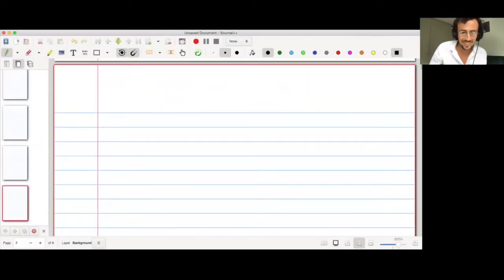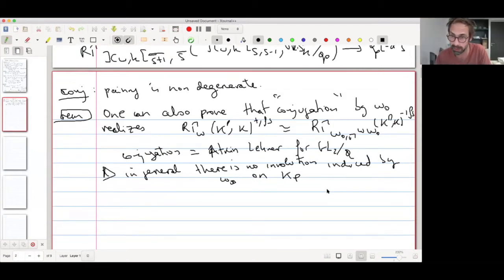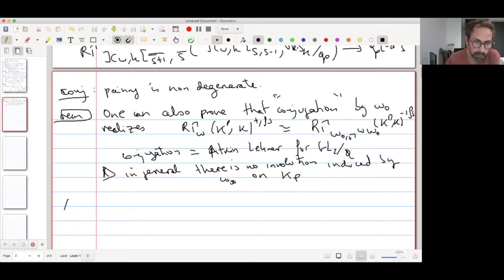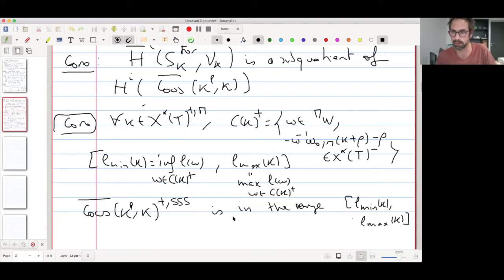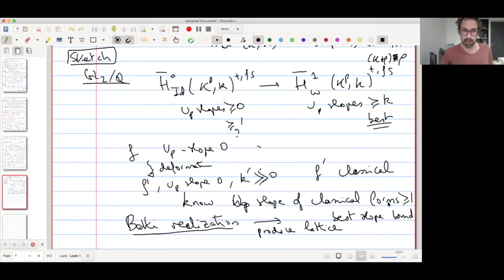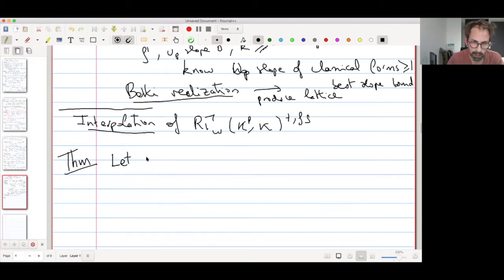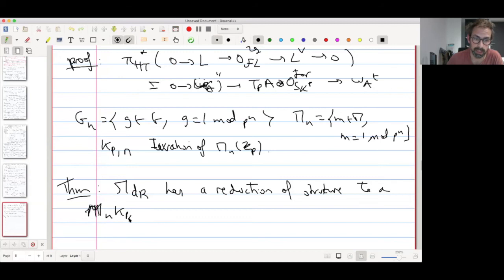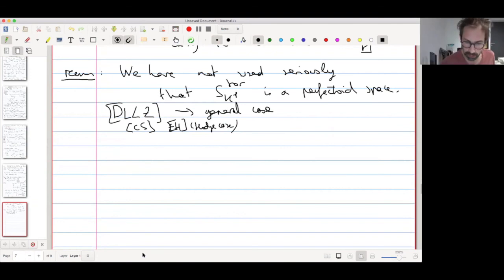Higher Coleman theory. Eigenvarieties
Atelier: Théorie de Coleman supérieure et applications / Workshop: Higher Coleman theory and applications (10 déc. 2020 / Dec. 10, 2020)

Vincent Pilloni (ENS de Lyon, France)

Abstract: Higher Coleman theory studies the finite slope part of coherent cohomology on Shimura varieties. We introduce a spectral sequence expressing the finite slope part of coherent cohomology in terms of certain overconvergent cohomologies. We prove a number of results on these overconvergent cohomologies : vanishing theorems, slope bounds, p-adic interpolation in the weight. As a corollary we deduce vanishing theorems for the small slope part of classical cohomology, prove classicality theorems, and construct (equidimensional) eigenvarieties. The goal of the course is to explain all this, with a particular emphasis on Siegel varieties (and even more specifically on modular curves and Siegel threefolds).